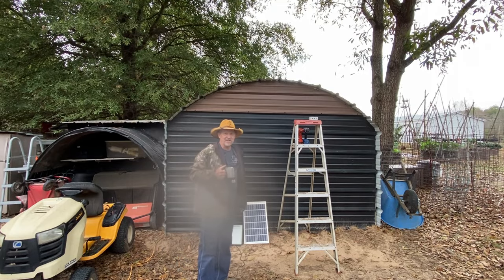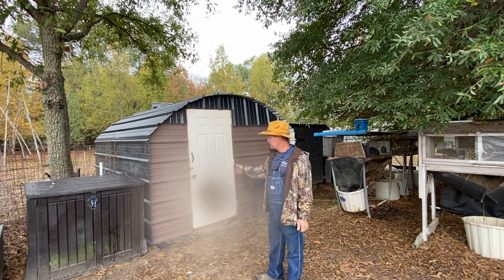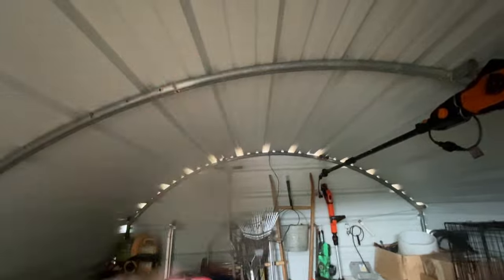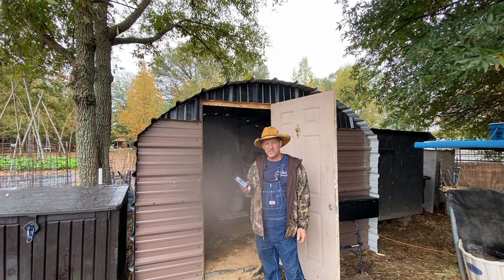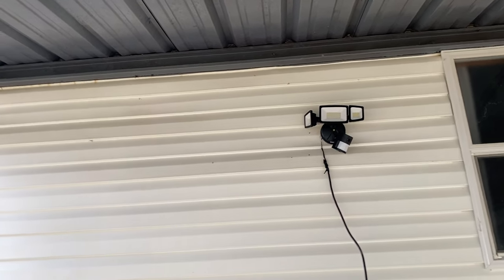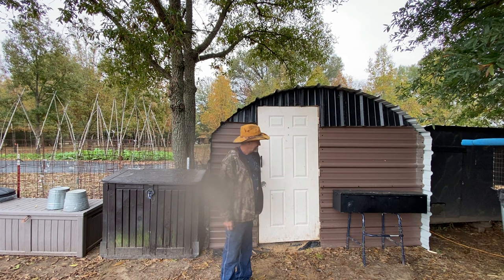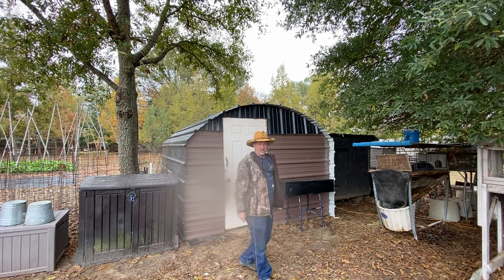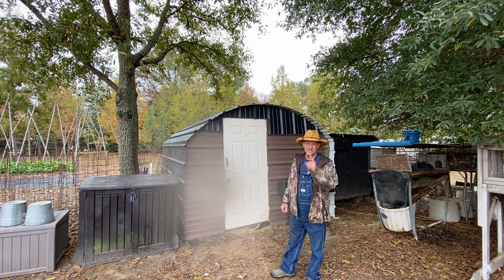Cheap way to build a 10" x 12" Shed for $400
10'x12' Garden Shed from trampoline frame.
Erecting Solor Light in the Garden Shed.
Update on all the solar light I have.

WYWNA 300W Solar Outdoor Lights Waterproof Bright Solar Floodlight Remote Control, 30000 Lumen 16' Cord Big Panel Solar Powered for Shed Backyard Driveway MTX300

12V 25W Solar Battery Charger Maintainer, Portable Solar Panel Car Trickle Charger
Portable Power Station 300W (Peak 600W), GRECELL 288Wh Solar Generator

VEVOR 5KW Diesel Heater All in One, Diesel Air Heater with Remote Control and LCD Screen,
5kw or 8kw

VEVOR Retractable Air Hose Reel,

VEVOR Air Die Grinder, 1/4" Right Angle Die Grinder

VEVOR Stick Welder, 200Amp 3 in 1 ARC/Lift Tig & Plastic Welder Machine, 110/220V Hot Stapler with Hot Start Arc Force Anti-Stick, Plastic Welding Kit Car Bumper Repair Kit

VEVOR Pipe Tube Bender, 1/4"-7/8" O.D. Ratcheting Tubing Bender, 90° Forward/Reverse Pipes Bending Tools with 7 Dies and Pipe Cutter for HVAC Air Conditioning Refrigerator Repair

VEVOR Ultrasonic Cleaner

VEVOR Portable Flat Top GRIDDLE .
VEVOR Commercial Pizza Oven Countertop,
VEVOR Commercial Chopper w/ 4 Replacement Blades

Nakano Mito Knife Set. made in Japan

Vegetable Peelers for Kitchen Set - Fruit Peeler Stainless Steel

2) Anything you see me doing, Advice and/or information given is not professional advice and should be acted on at the user’s own risk.